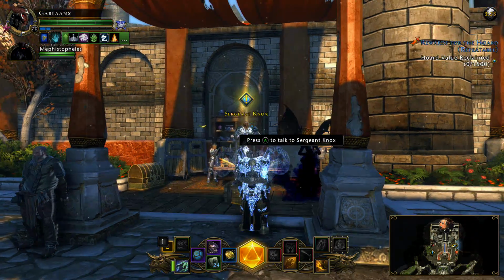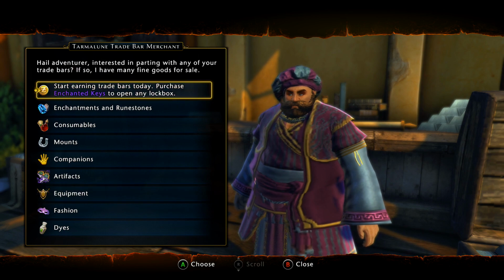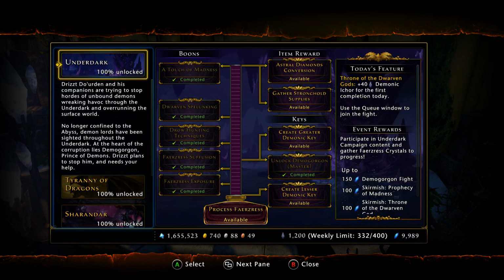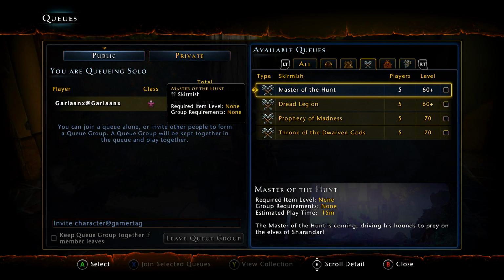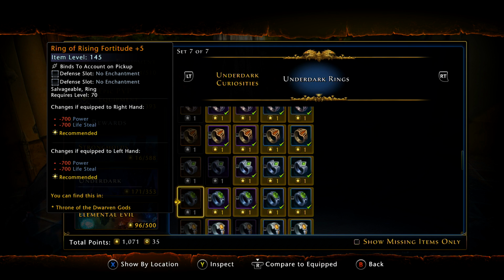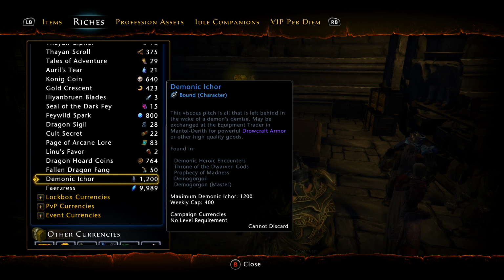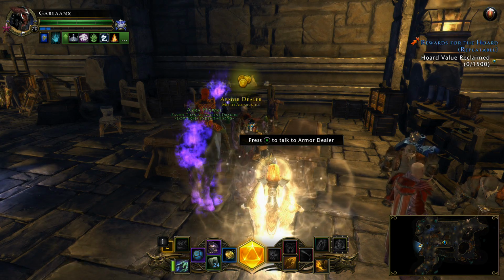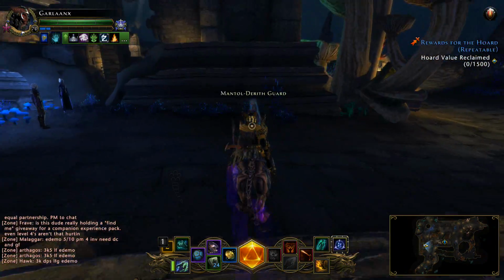Neverwinter - What To Do First at Level 70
★|Gavscar Gaming|★
A Guide for brand new level 70's and how to gear up. Playstation 4 Players, or even if you're just new to the game on PC or Xbox.  The guide works for all!